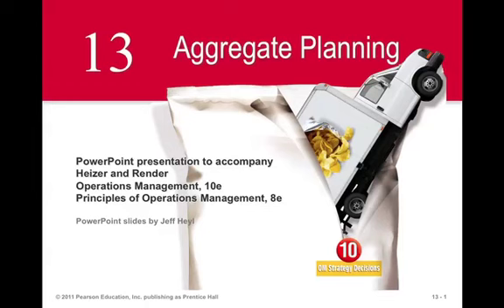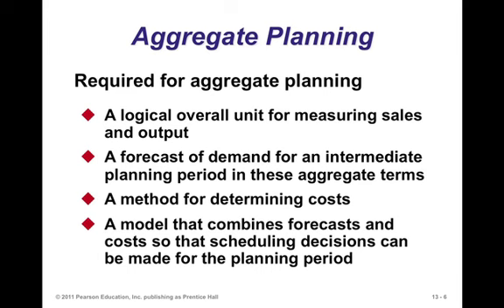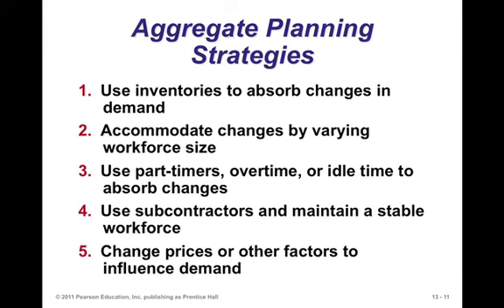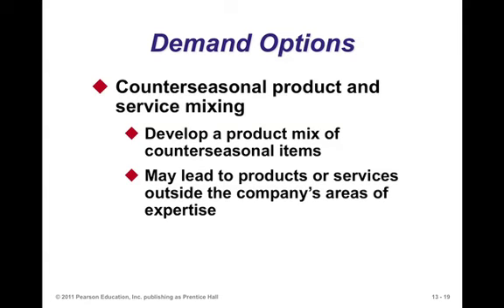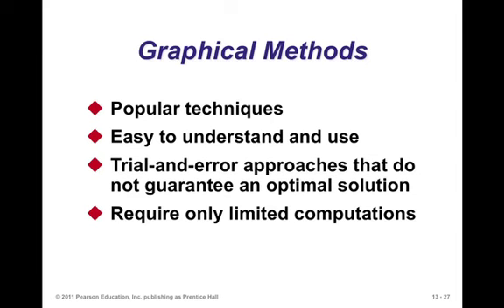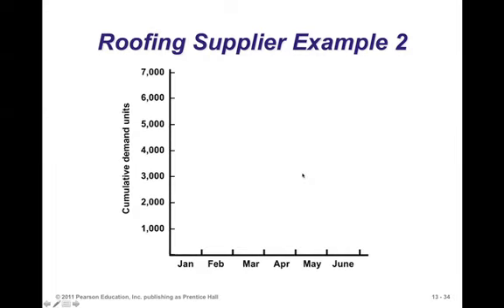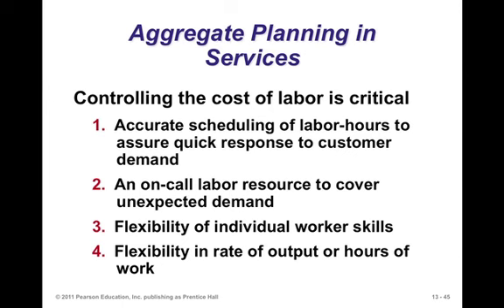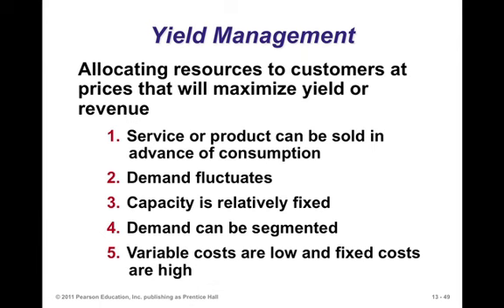Aggregate Planning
Based on Chapter 13 of Heizer and Render